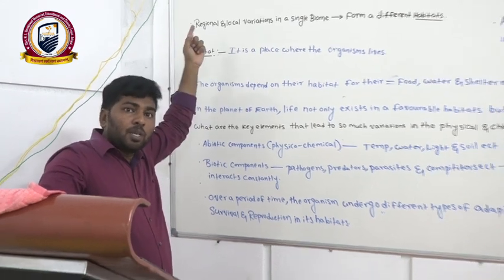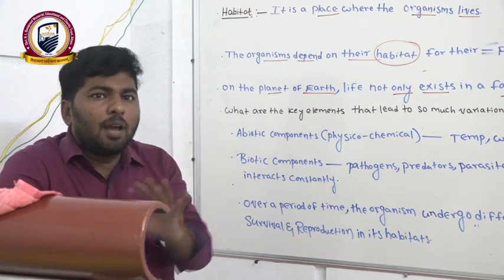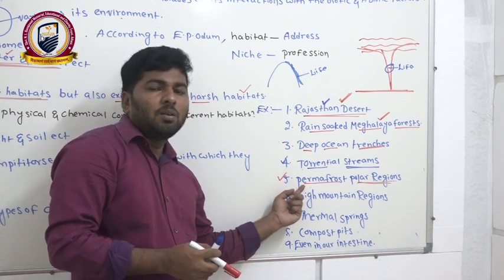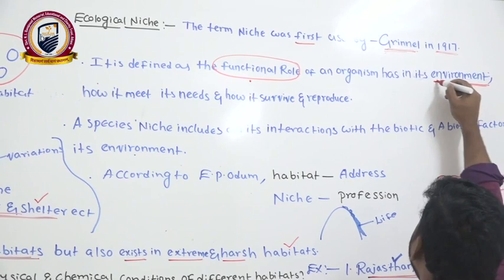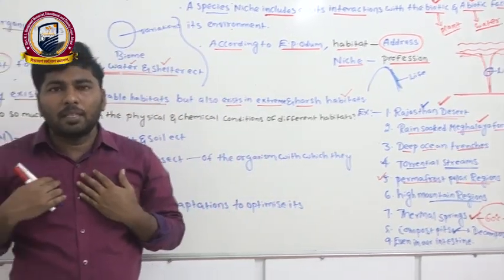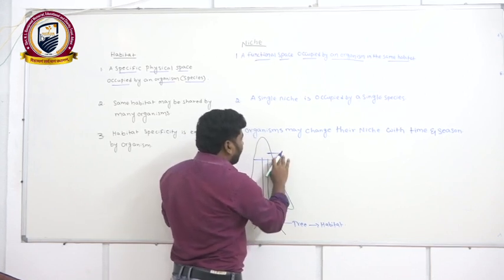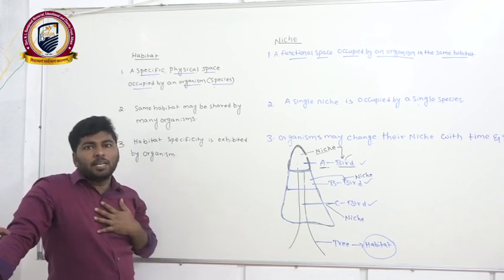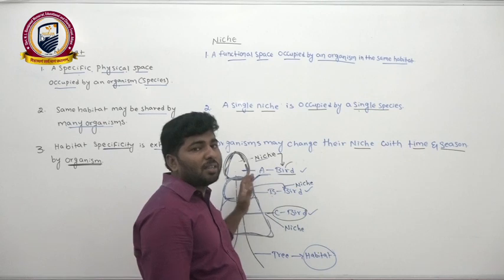Organisms and populations||part-4||Formation of habitat||Niche||NEET Biology||Class12||NCERT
What is ecology?
History of ecology
Levels of ecology
Branches of ecology
Organism and its Environment
Biomes
Habitat
Niche